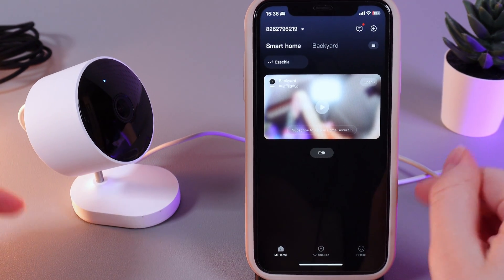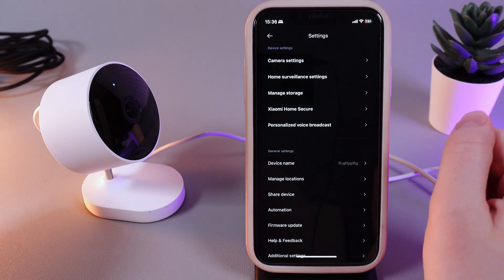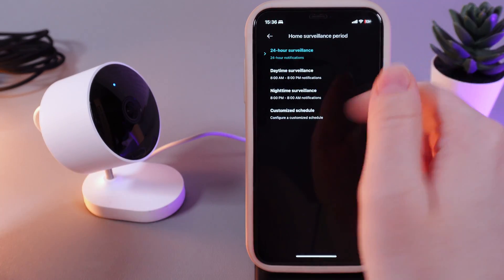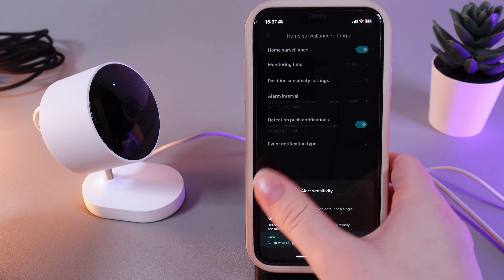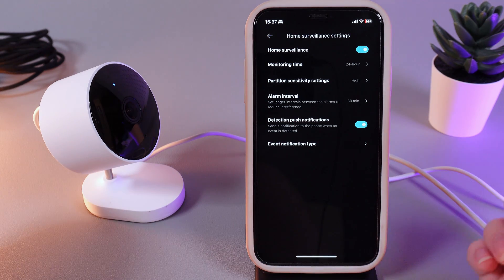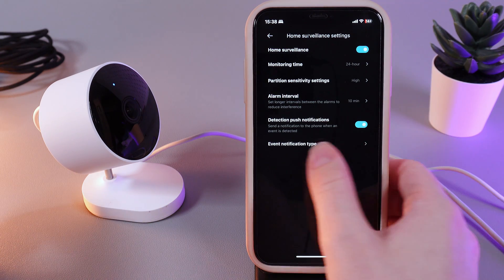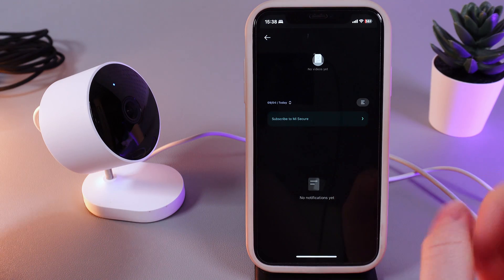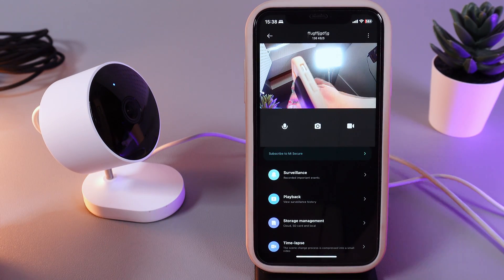How to Set Up and Customize Home Surveillance Mode on Xiaomi Outdoor Camera AW200 | You Should Know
Discover how to transform your Xiaomi Outdoor Camera AW200 into a powerful home surveillance tool. Learn how to set up custom zones, adjust motion detection sensitivity, and enable smart alerts. With these simple steps, you can create a secure and personalized home monitoring system that protects your property and gives you peace of mind.